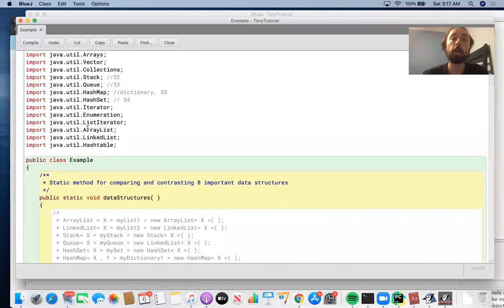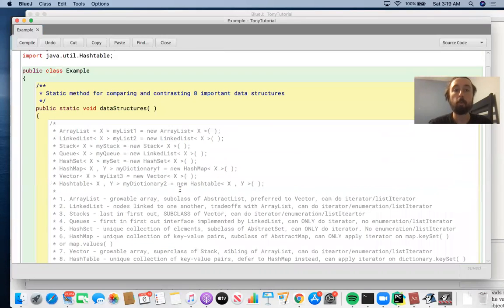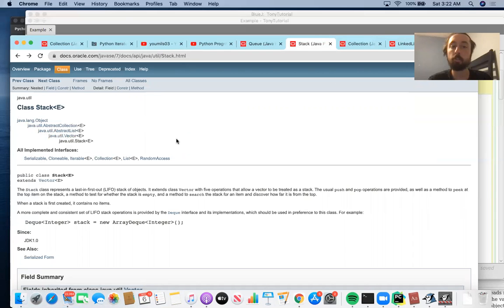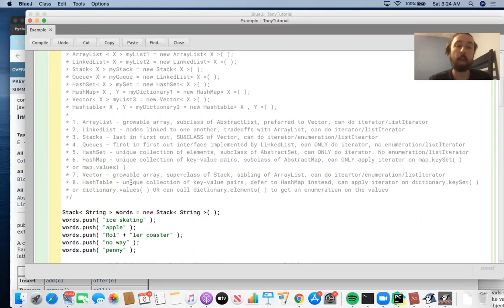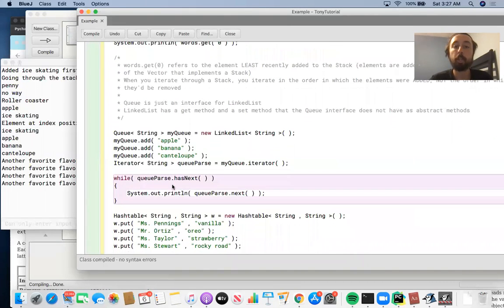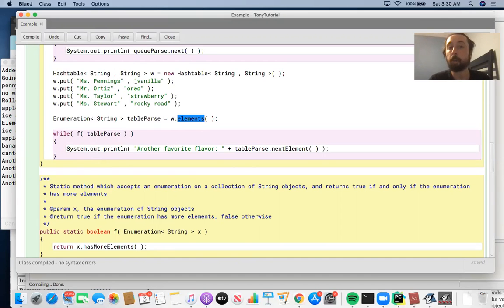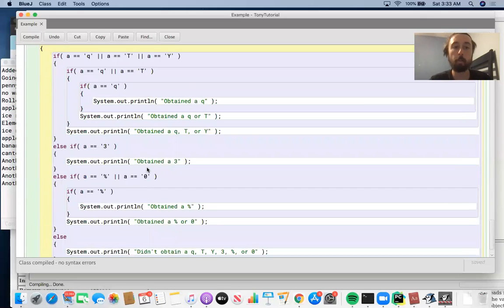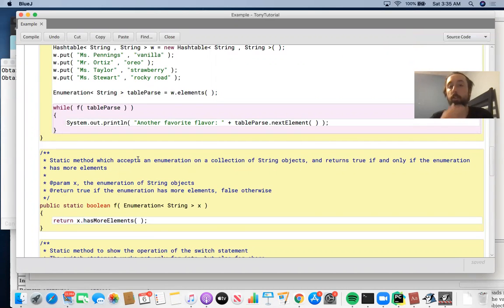Java Programming: Lesson 65 - Switch Statement with char Type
In the previous lesson we took a look at hashtables as another data structure, an alternative to hashmaps. In this lesson, we further explore the 8 data structures we've studied so far, comparing their availability to use different types of iterators.

Also, we have already explored the switch statement In this video, we will take another look at the switch statement but will input a char data type rather than an int into it.

We also review hashtables in this video. Hashtables are a set of key-value pairs. The keys in a dictionary must be unique, but the values need not be unique. The class for dictionaries in Java is called a Hashtable. The keys and values in a hashtable must both be objects, but they do not have to be the same data type (but all the keys must be the same data type as each other, and same for the values).
1. import java.util.Hashtable;
2. create an instance of Hashtable;
3. google Hashtable Java API
4. operate on your dictionary using the put, replace, isEmpty, and other methods dicussed in this video or on the API

NEW: We already know that switch(x) can accept some int x and then ask for different case values. If at any point the case value matches the actual value of x, the code will execute all subsequent cases until a break statement is reached. The only difference here is that x and the corresponding cases can be a char, rather than simply an int. Try case 'A', case '$', ... rather than case 2, case 5, etc.

0:47 Review of Importing Classes for Data Structures
1:17 Review of Javadocs
3:33 NEW: Types of Iterators Available to Different Data Structures
14:29 NEW: Switch with char

Do you have what it takes to move onto the next lesson, which is about concurrent linked queues? I think you are